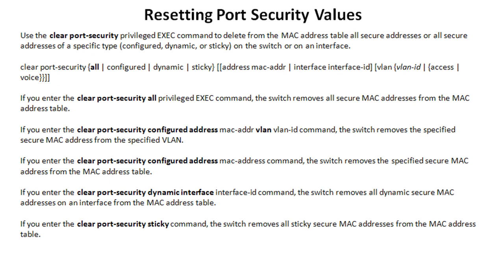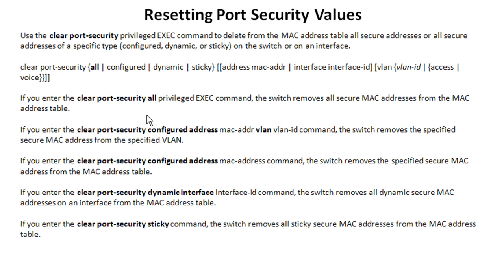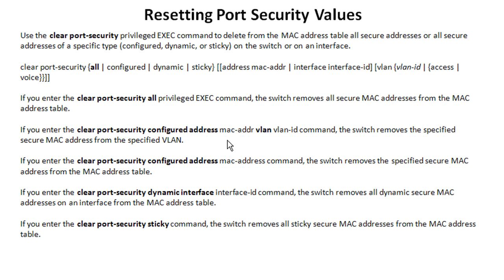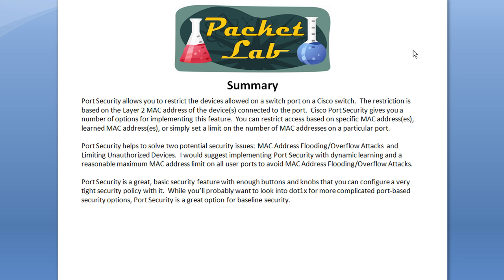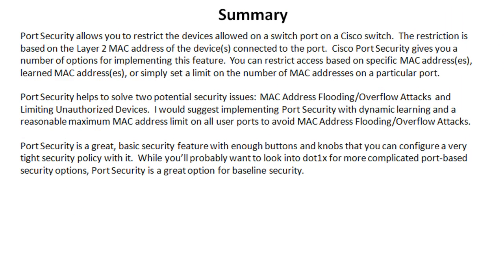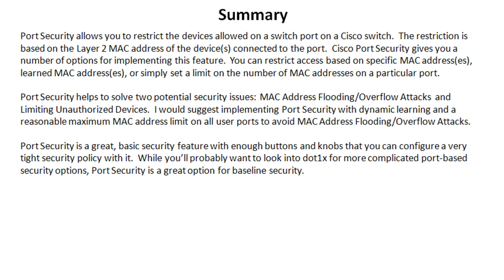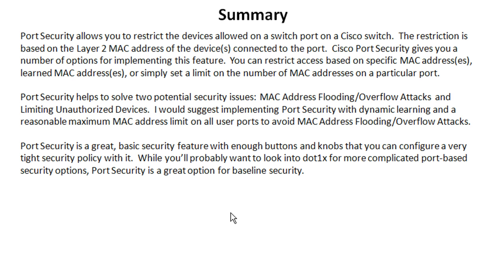Port Security On Cisco Switches - Part 7